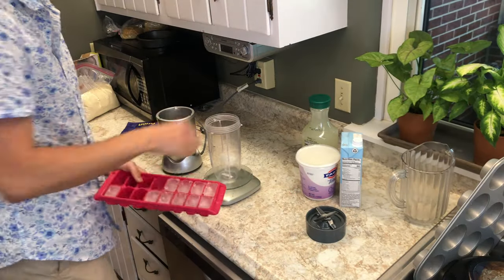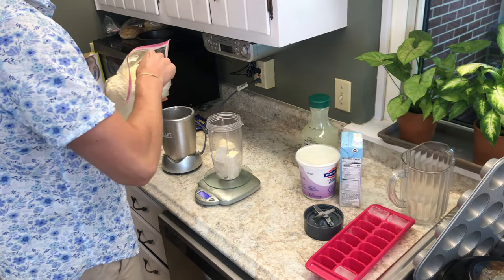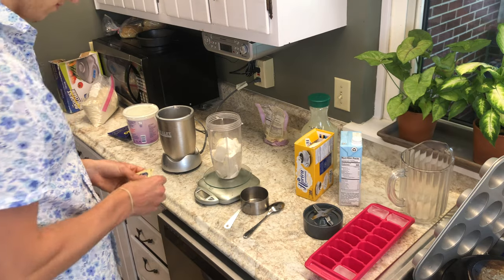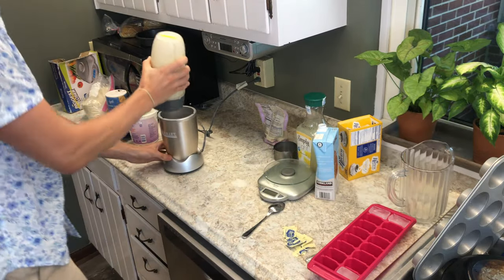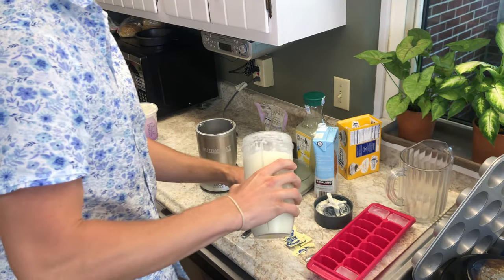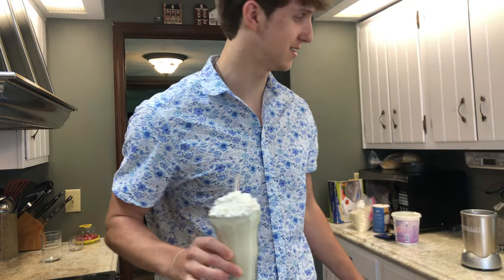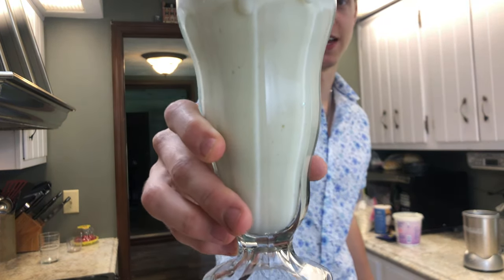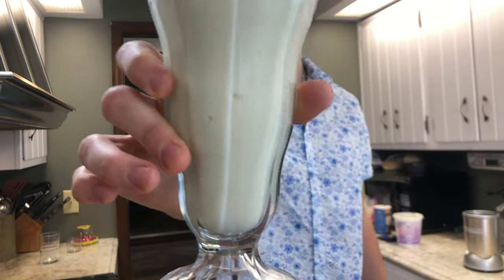LOW CALORIE FROSTED LEMONADE (CHICK-FIL-A COPYCAT)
This is the lowest calorie, and most refreshing Frosted Lemonade you ever have. It is high in protein, and tastes like a straight up frosted lemonade. We highly recommend you give this forced lemonade a try!